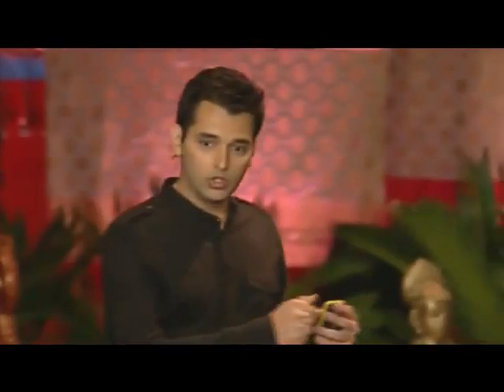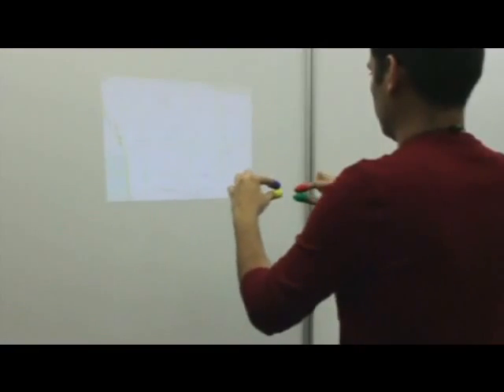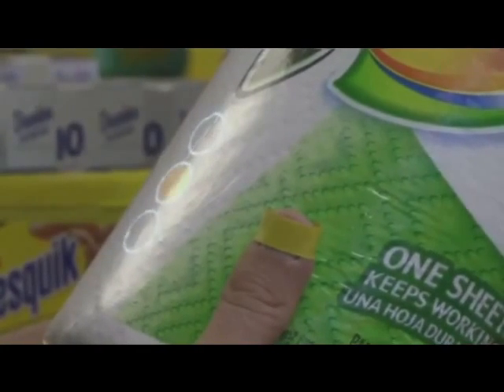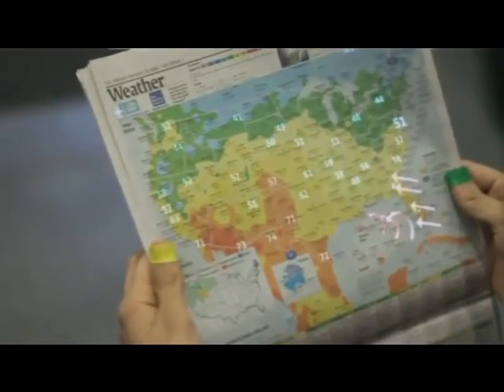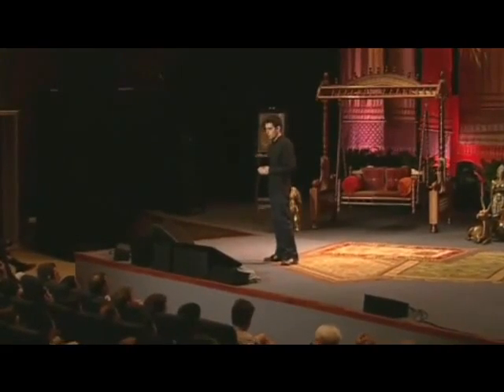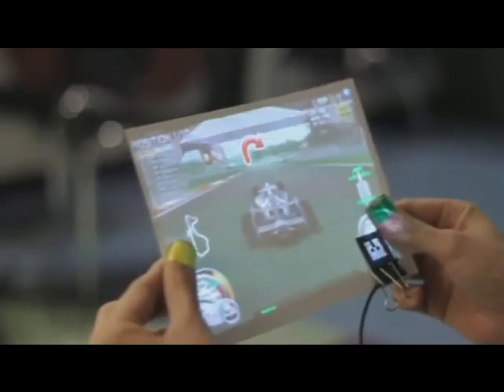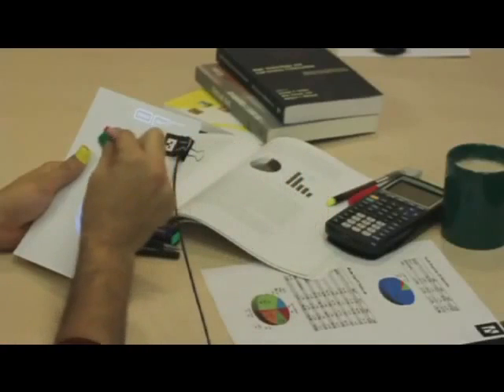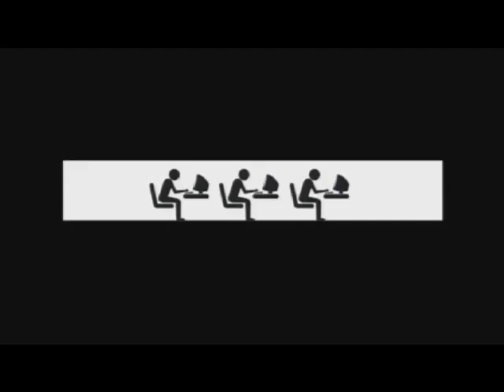Pranav Mistri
Pranav Mistri giving description about 6th sense technology using digital image processing